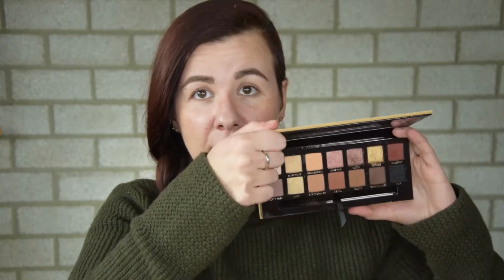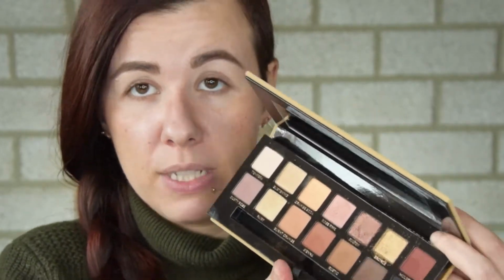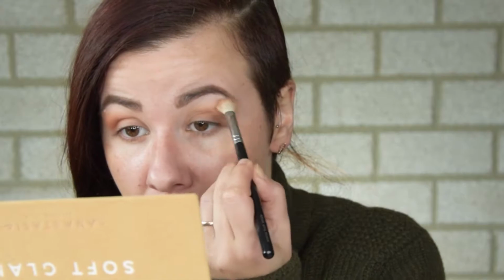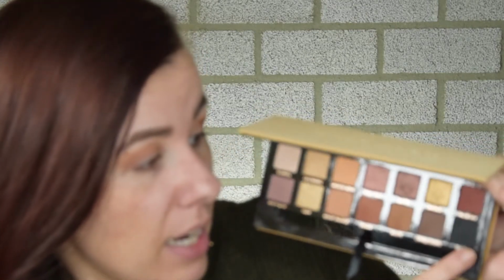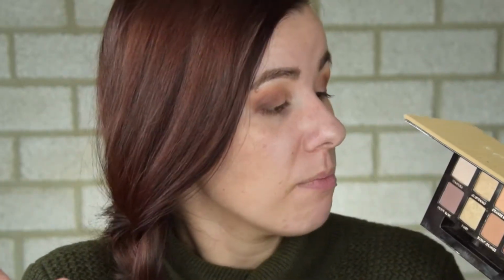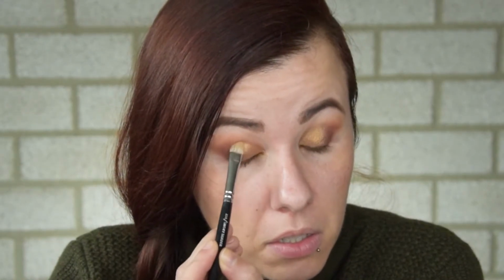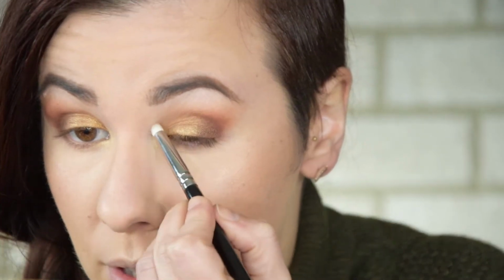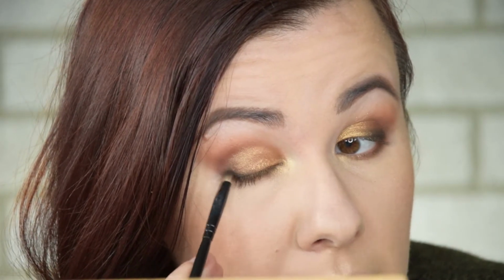Anastasia Beverly Hills Soft Glam Review GRWM - not a first impression!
In this video I wanted to share my thoughts on the new Anastasia Beverly Hills Soft Glam palette. This is not a first impressions video as I've used it every day for more than 2 weeks, and kept using it afterwards. However, i wanted to show you how it applied on the eyes rather than the usual swatches. And I apologize for the focus issues, the camera is too far for me to catch myself in the viewfinder :(

Once I settle down and move into my new house I want to swatch it on my arm post those with the some dupes on the blog, because it's more fun.

Hi I'm Alice, Italian, living in the US but my home is really The Netherlands. I love color, buying makeup and powerlifting.

Let's be friends!